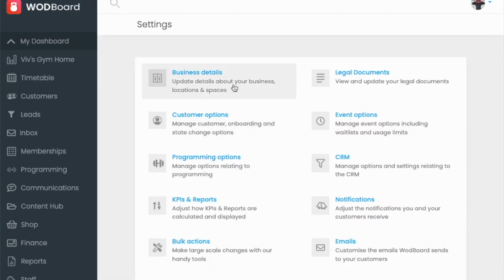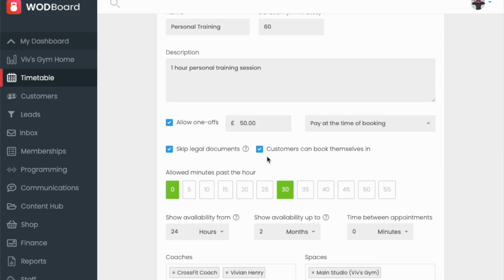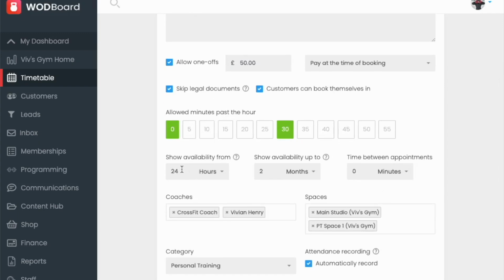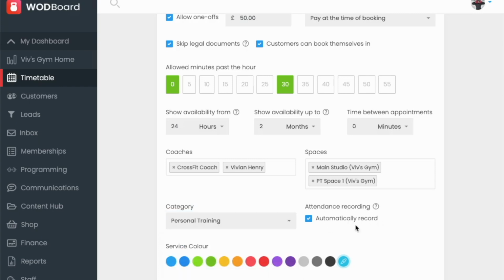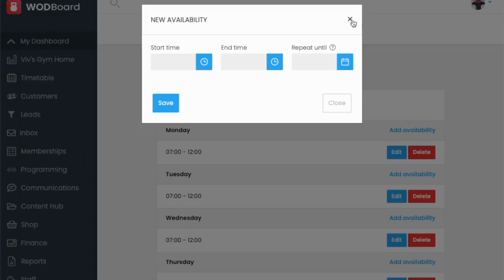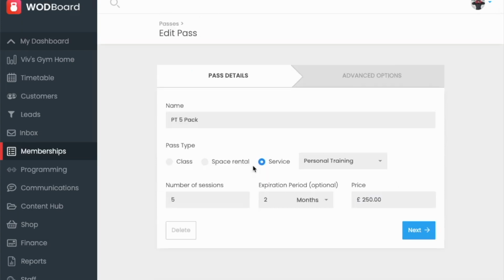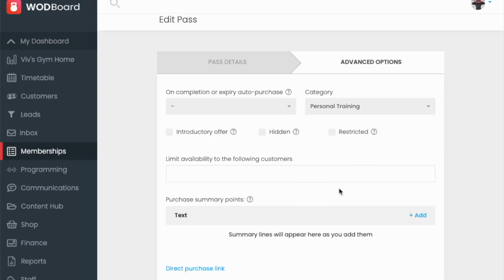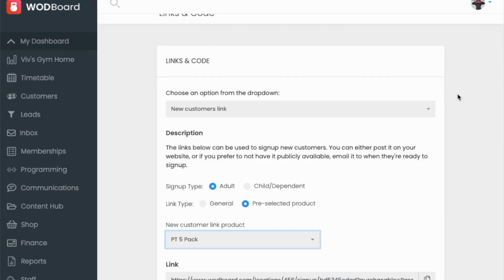How to Create a Service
In this video, I will guide you through the process of setting up a PT service for your business. We will cover topics such as creating different spaces within your location, setting up services and availability, and creating memberships and passes.